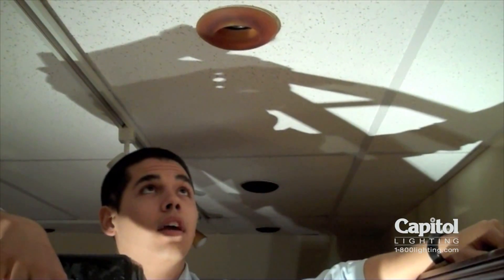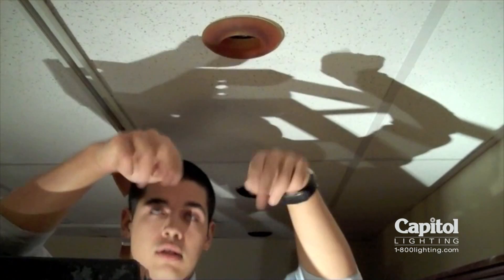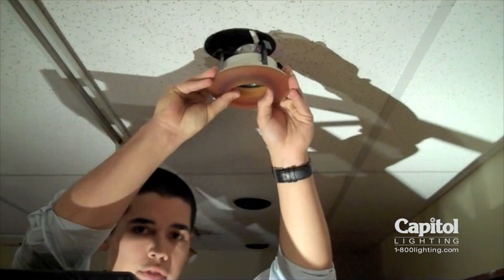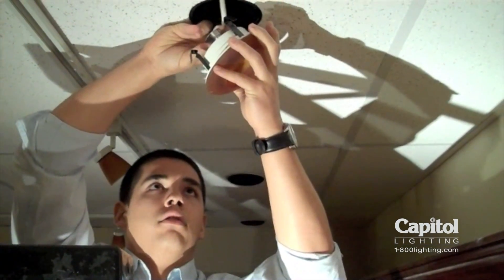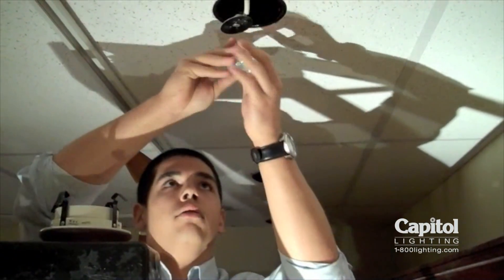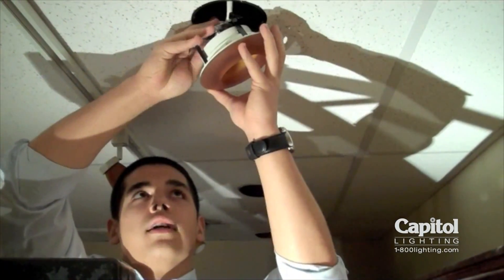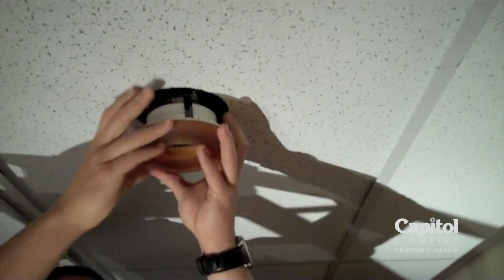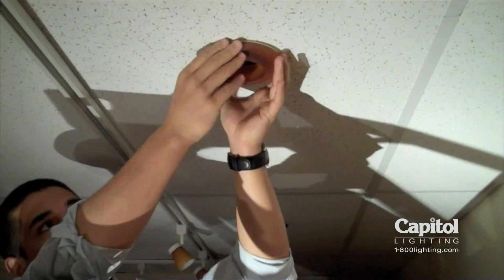How To Video: Change Lamp On WAC Lighting - HR-423 Recessed Downlight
In this instructional video, WAC Lighting specialist Devin Horzempa goes through the steps of changing the lamp in a recessed downlight and provides some general tips when changing WAC lamps . Use a secure ladder to access your recessed downlight and always make sure anything from WAC Lighting is turned off before you try to remove it and while changing WAC lamps. The HR-423 recessed downlight, as with most WAC Lighting products, is easy to install and even easier to maintain. When changing WAC lamps make sure to follow the instructions correctly and take all safety precautions.